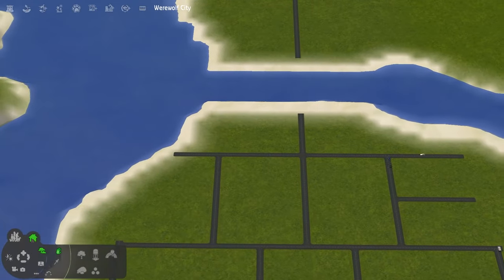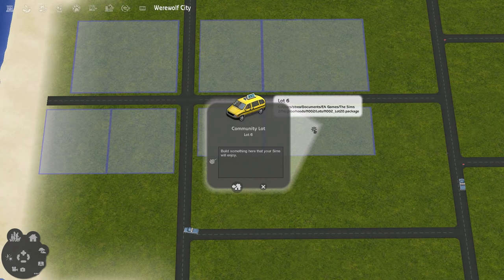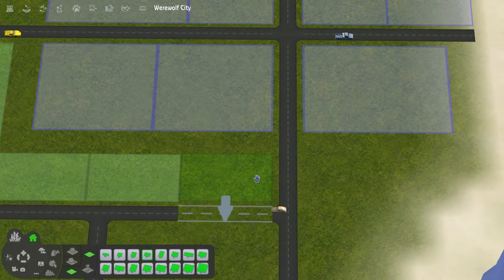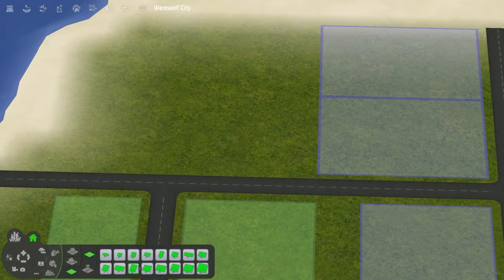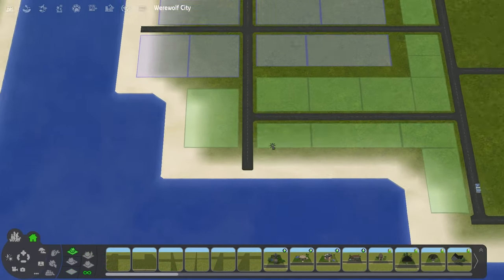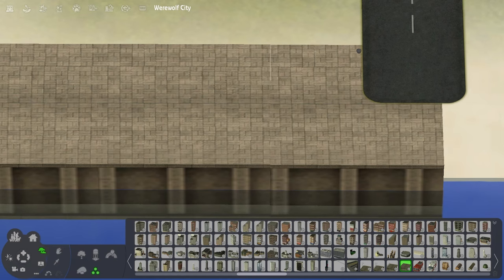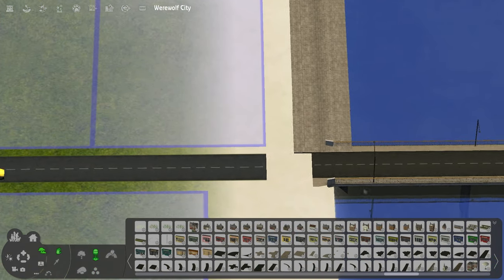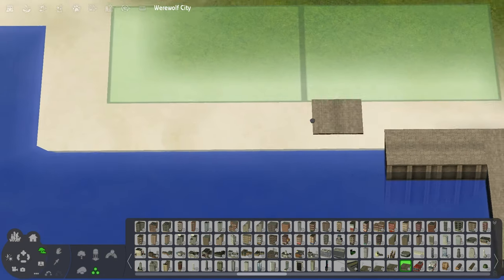First District Platting || The Sims 2: Werewolf City [EP1]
In today's Sims 2 Speedbuild, a new town begins in the form of Werewolf City, a place where werewolves all over the world come to have nights of fun.